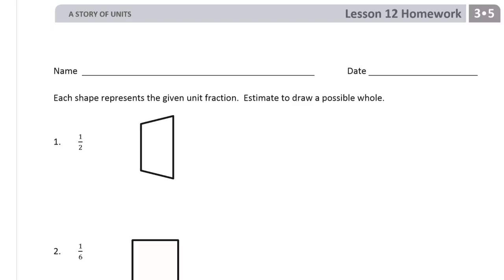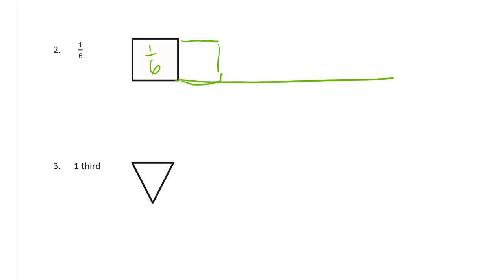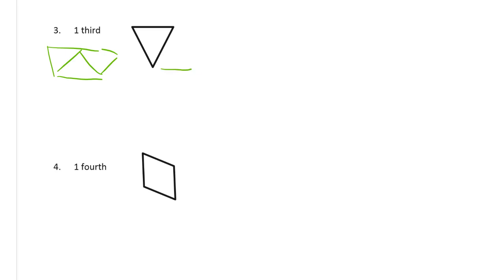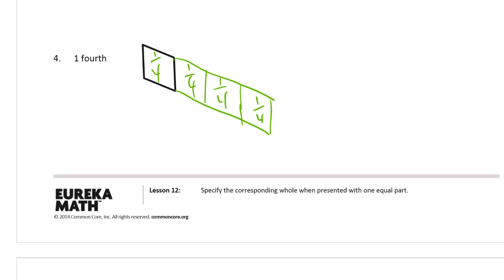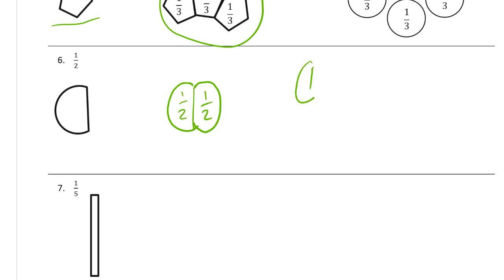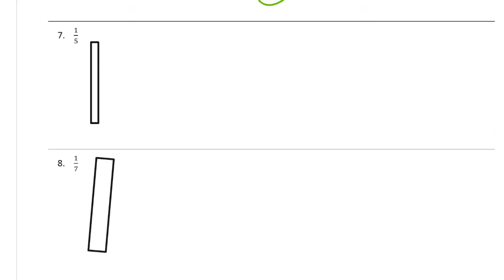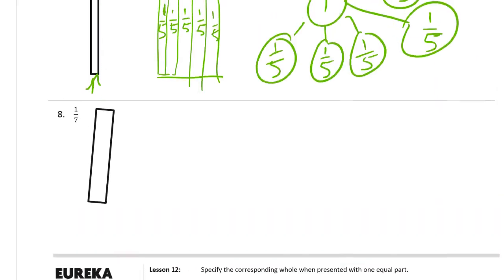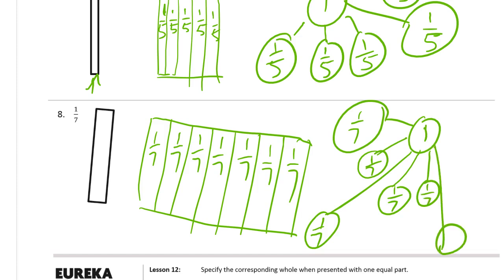lesson 12 homework module 5 grade 3